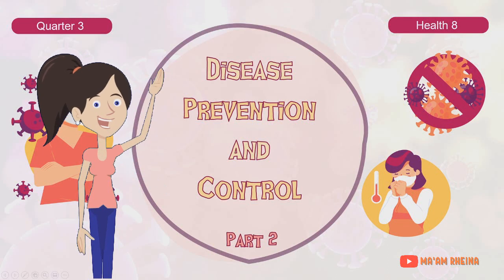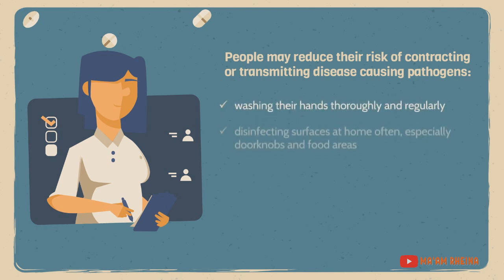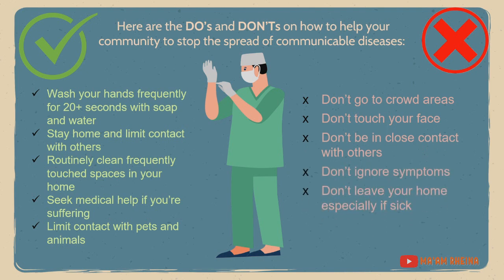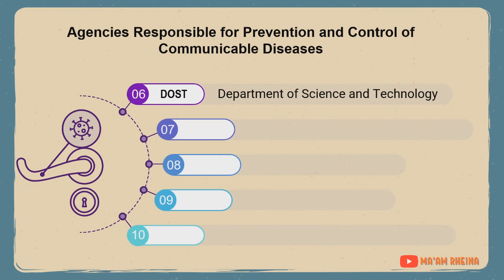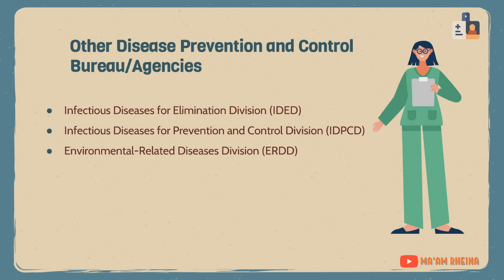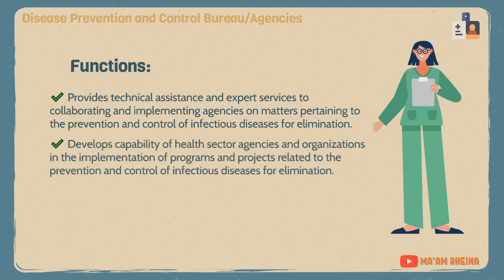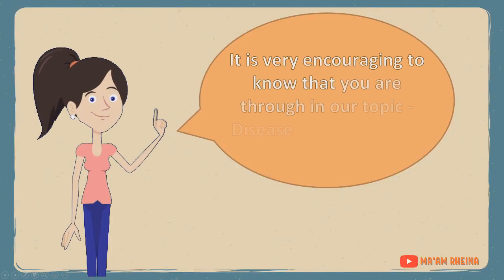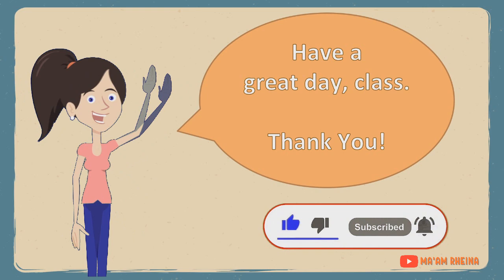Disease Prevention and Control | Part 2 | Grade 8 Health | Quarter 3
Three Levels of Preventing Diseases
* Primary Prevention - these are done to prevent one from having the diseases.
* Secondary Prevention - activities are done to prevent further damages when the diseases has already started.
* Tertiary Prevention - the focus is on rehabilitating the sick person so as to prevent long-term complications of the disease.

Agencies Responsible for Prevention and Control of Communicable Diseases
W H O - World Health Organization; the leading health agency in the world.
D O H - Department of Health; the leading health agency in the country.
F D A -  Food and Drugs Administration
F H S I S - Field Health Service Information System
F N R I - Food and Nutrition Research Institute
D O S T -Department of Science and Technology
R I T M - Research Institute for Tropical Medicine
N N S - National Nutrition Survey
P H S - Philippine Health Statistic;
Phil Cat - Philippine Coalition Against Tuberculosis;
BHS - Barangay Health Station
Dep Ed - Department of Education
N C D C P - National Centers for Disease Control and Prevention;
N E C - National Epidemiology Center
PCPCND - Philippine Coalition for the Prevention and Control of Non-Communicable diseases

Other Disease Prevention and Control Bureau/Agencies :
Infectious Diseases for Elimination Division (IDED)
Infectious Diseases for Prevention and Control Division (IDPCD)
Environmental-Related Diseases Division (ERDD)
Occupational Diseases Division (ODD)
Essential Non-Communicable Diseases Division (ENCDD)
Lifestyle-Related Diseases Division (LRDD)

Their functions are the following:
* Develops policies, standards and guidelines for the elimination of infectious diseases.
* Develops plans; programs and projects to carry out preventive and control strategies against elimination of infectious diseases.
* Assists and strengthens capacity to measure and analyze the burden of elimination of infectious diseases.
* Provides monitoring and evaluation schemes to measure of interventions in the prevention and control of elimination diseases.
* Provides technical assistance and expert services to collaborating and implementing agencies on matters pertaining to the prevention and control of infectious diseases for elimination.
* Develops capability of health sector agencies and organizations in the implementation of programs and projects related to the prevention and control of infectious diseases for elimination.
* Promotes coordination and collaboration with partner agencies and organizations on matters pertaining to elimination of infectious diseases.
* Mobilizes resources to assist collaborating and implementing agencies and organizations.